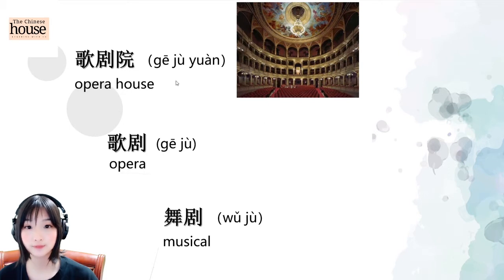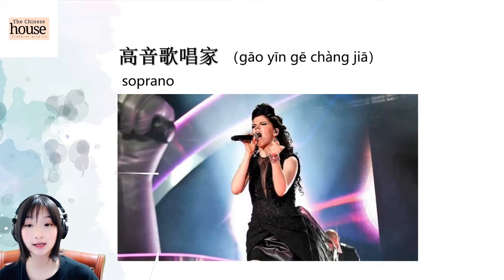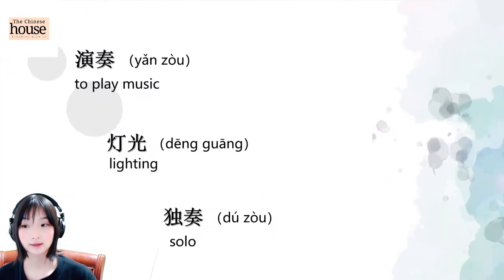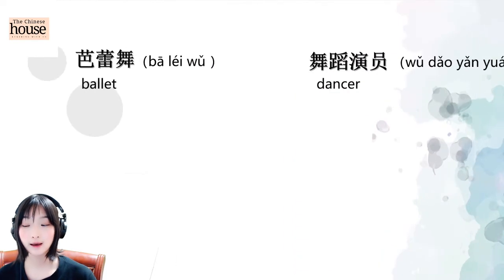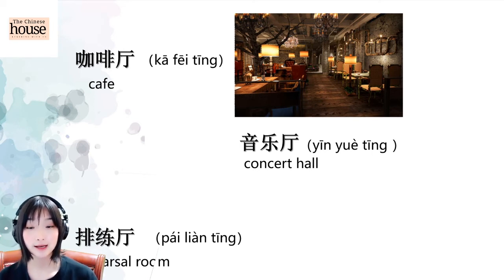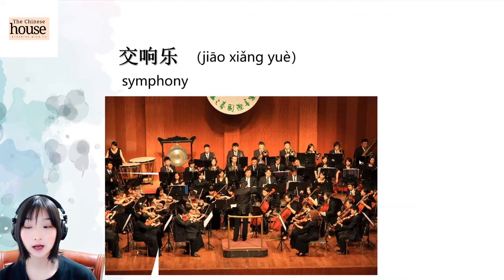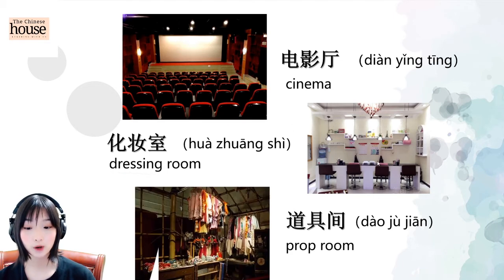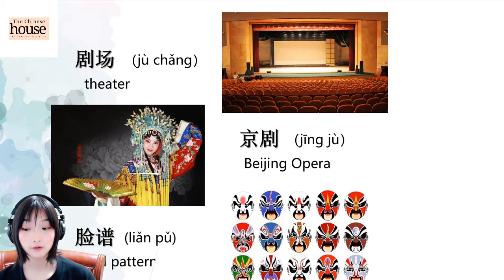Learn Chinese In 10 Minutes. Have You Ever Been To Chinese Theaters? Check This Out!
In this video we are talking about theaters, Beijing Opera and concert hall. How to say in Chinese? You will find a lot of vocabulary related to it. Check this out! @BigMoneylive @ChristinaPerri @MichaelJackson @onlinejobRk @interlinklabs @theDOLLARplays @gabbywallaceofficial